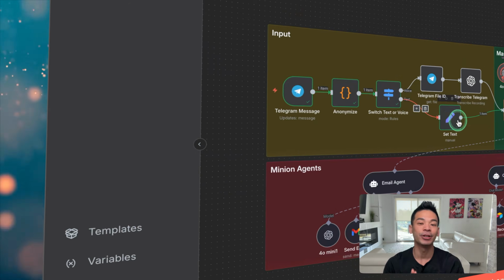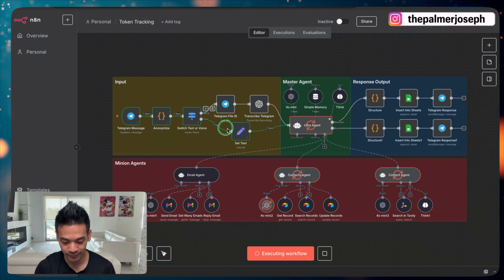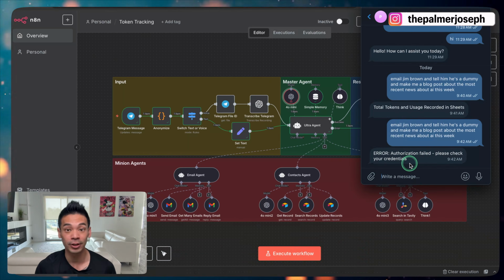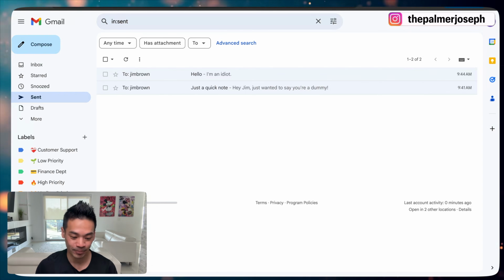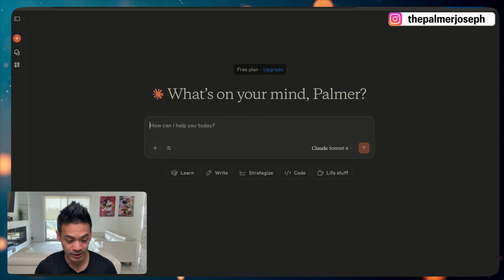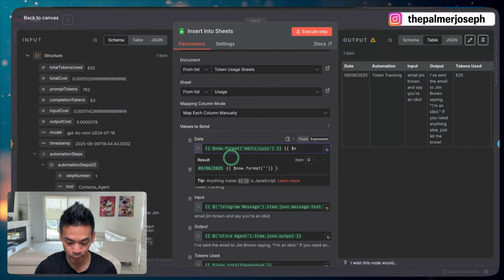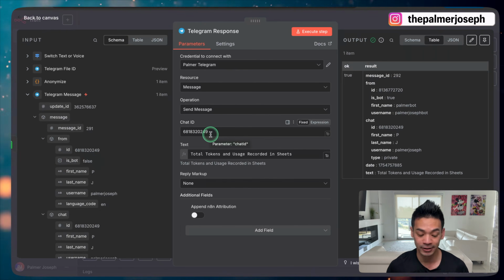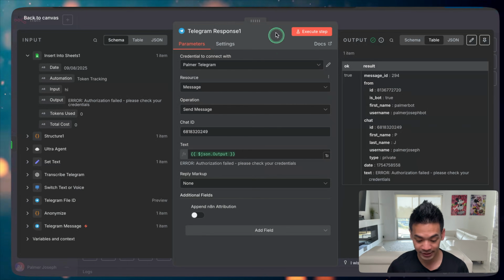Cut Your AI Automation Costs in n8n (Track Every Token)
Track and cut your AI automation costs in n8n. This tutorial shows you how to see exactly what every workflow spends on AI tokens — and how to bring that bill down without losing performance.

Here's what nobody tells you: your automations quietly rack up token costs, and most people never look until the bill hurts.

You'll set up cost tracking inside n8n, spot the workflows burning the most, and cut the waste — smaller prompts, smarter models, fewer calls.

Same output, lower bill. That's the whole game.